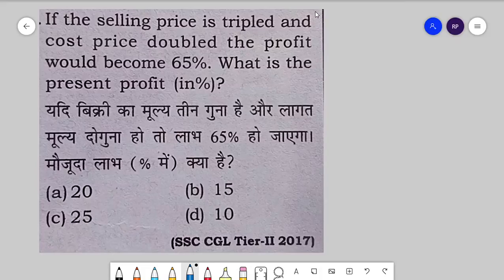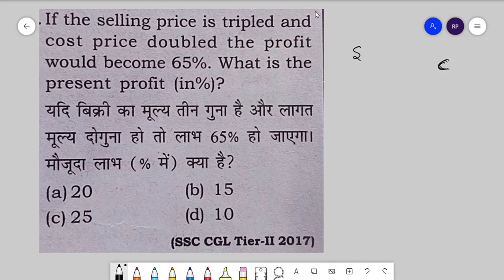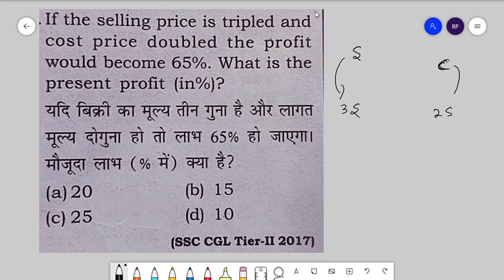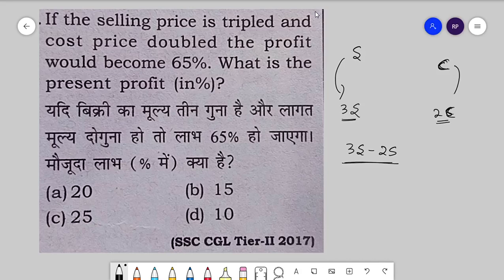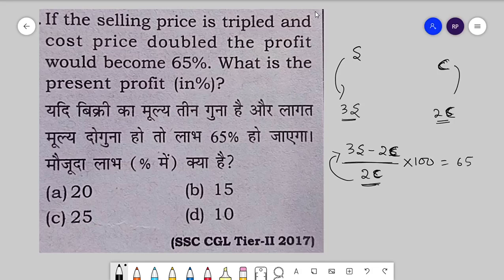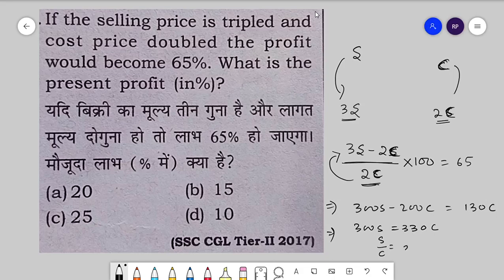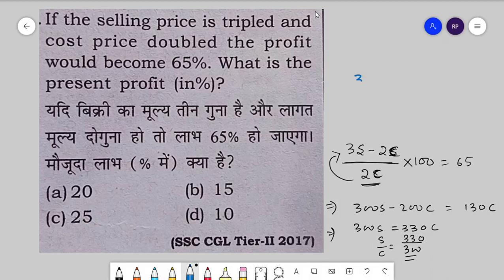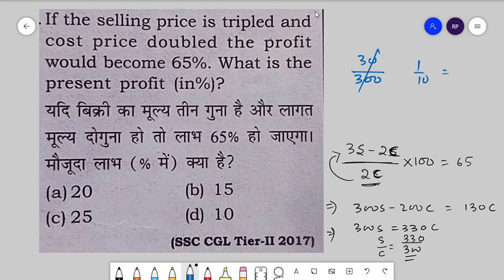If the selling price is tripled and cost price boubled.. | profit and loss | ssc, cet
यदि बिक्री का मूल्य 3 गुना है और लागत मूल्य दोगुना हो तो लाभ 65% हो जाएगा तो मौजूदा लाभ क्या होगा

AVERAGE ( औसत )
 full playlist -for all exams only previous  year question

MIXTURE AND ALLIGATION ( मिश्रण )- FULL PLAYLIST ONLY PREVIOUS YEAR

SIMPLE AND COUMPOUND INTEREST ( साधारण ब्याज और चाकर्वृधि ब्याज )  - ONLY PREVIOUS YEAR IMPORTANT QUESTION-

MOST REPEATED AND ASKED IN EXAM (सबसे ज्यादा पूछे गए प्रश्न) | MOST IMPORTANT QUESTION -

TIME AND WORK ( समय और काम)

संख्या पद्धति
घात घातांक एवं करणी
सरलीकरण
बीज गणित
द्विघात समीकरण
लघुत्तम समापवर्तक महत्तम समापवर्तक
प्रतिशतता
बट्टा
साधारण ब्याज चक्रवृद्धि ब्याज
स्टॉक एंड शेयर
अनुपात एवं समानुपात
साझेदारी, मिश्रण एवं अनुपात,
समय और कार्य
काम और मजदूरी
नल और टंकी
समय दूरी और
रेलगाड़ी
दौड़
नाव और धारा
औसत
औसत चाल
त्रिकोणमिति
कोड का वृत्तीय  माप,
अधिकतम और न्यूनतम
ऊंचाई एवं दूरी
निर्देशांक ज्यामिति
ज्यामिति

SSC GD
SSC JE
SSC Stenographer
RBI Grade B
RBI Assistant
IBPS RRB
IBPS SO
IBPS Clerk
SBI PO
RRB ALP
RRB JE
RRB NTPC
LIC AAO
LIC ADO
pet exam
banking
railways exams
Insurance exams,
SSC exams,
Defence exams
important questions
only past year ssc questions
CET EXAMS
PET EXAMS
PREPARE FOR SSC
GOVERNMENT EXAMS
MOST IMPORTANT QUESTIONS
technology
wifi study
studyiq
unaccadamy